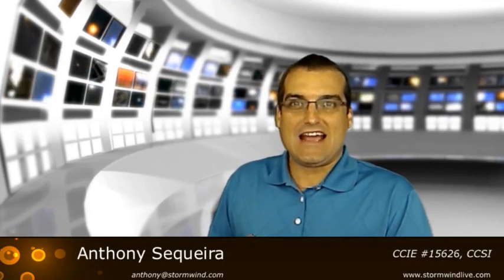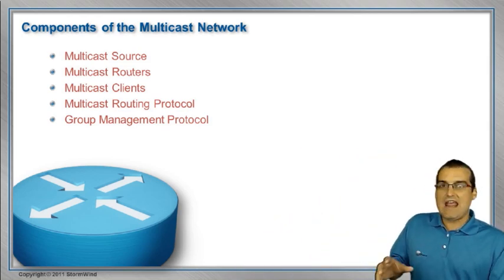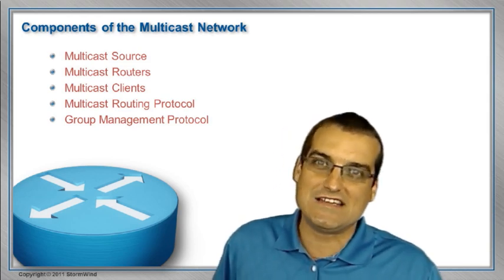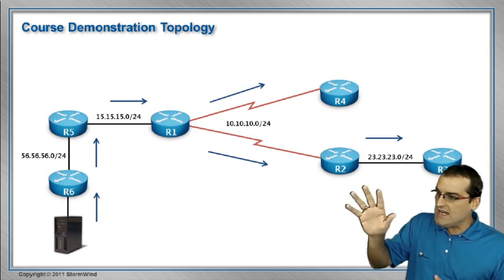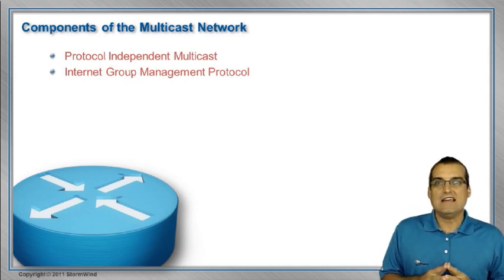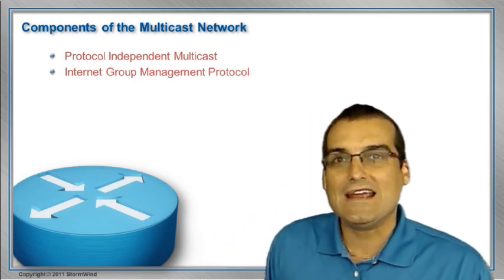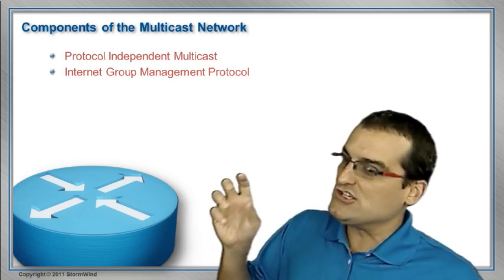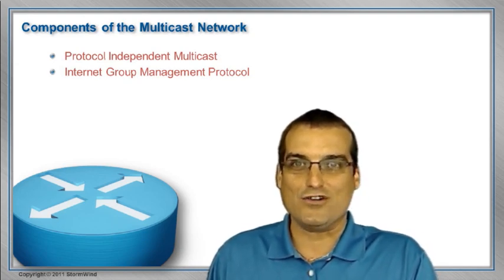Multicast Part 3 - Components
In this video, Anthony Sequeira describes the various components that are used in a network that supports Multicast traffic.